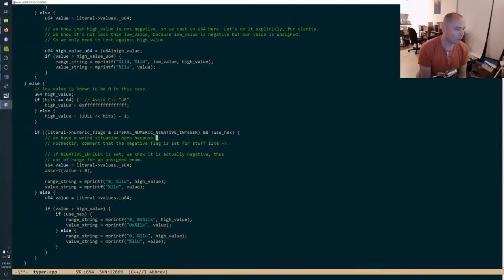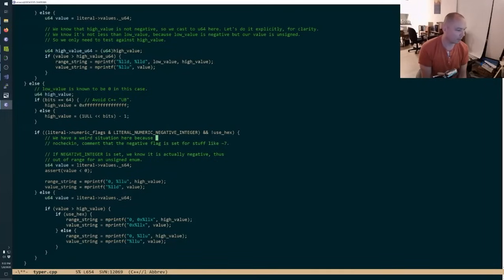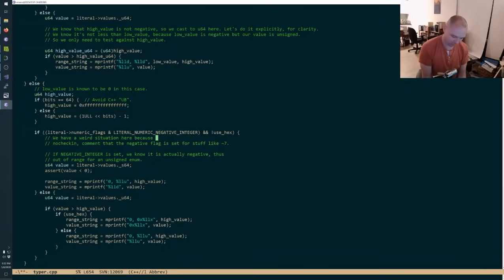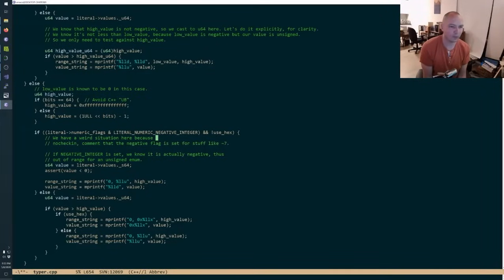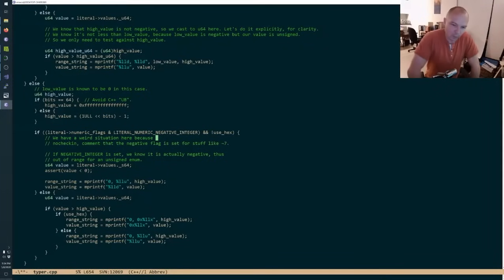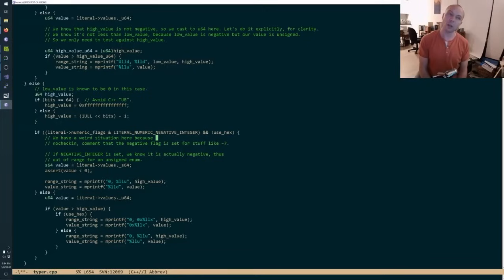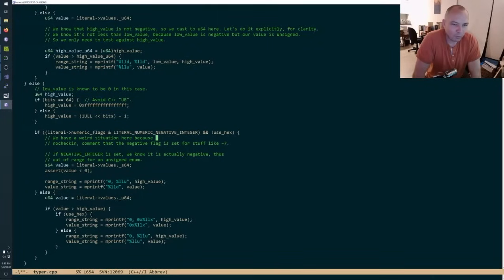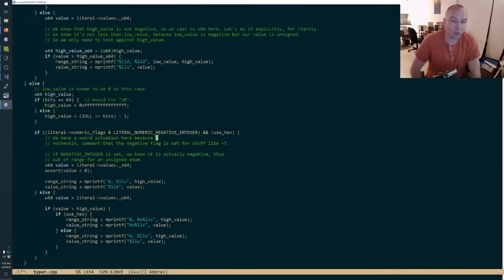Jonathan Blow on Problem Solving